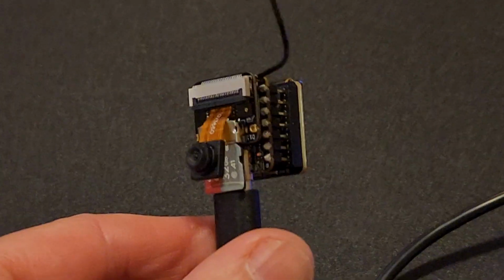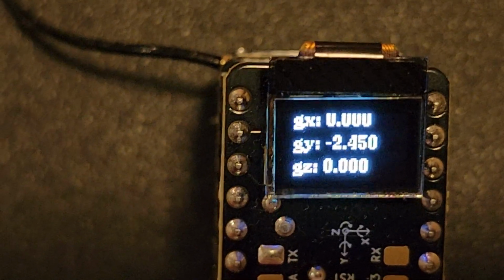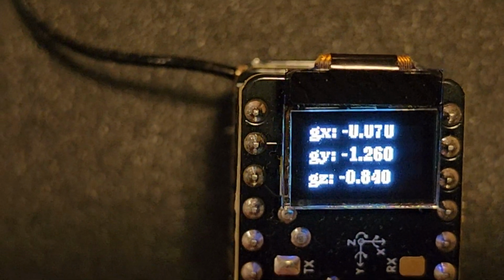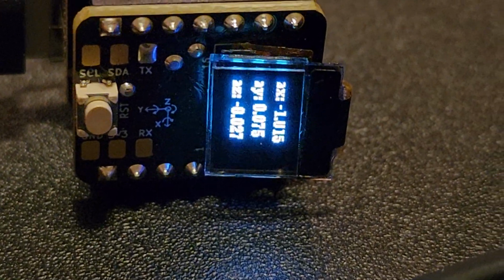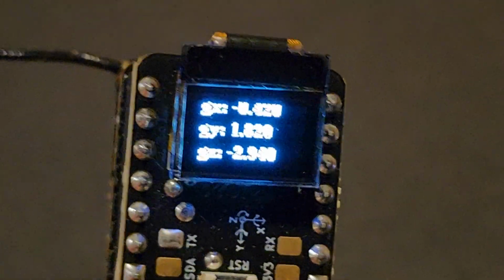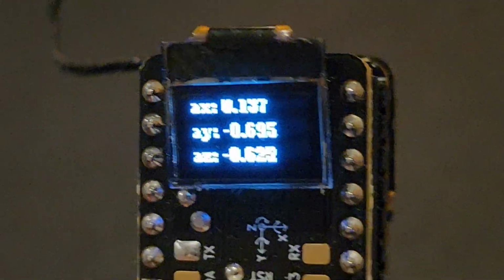XiaoML kit preloaded acceleration-gyroscope